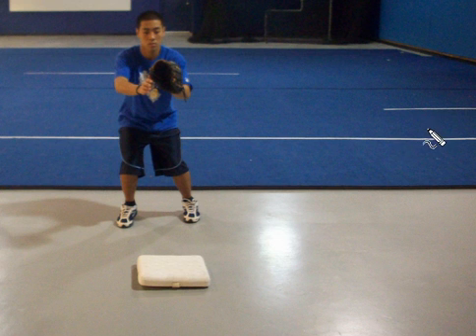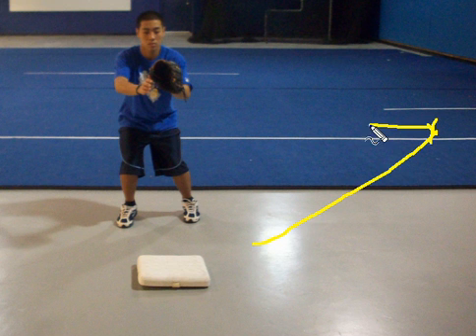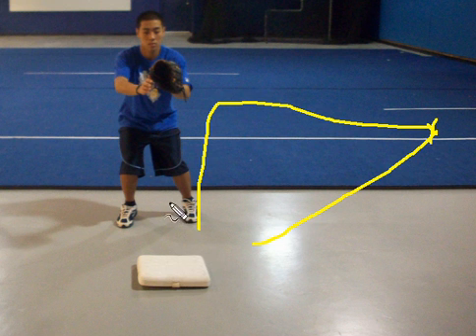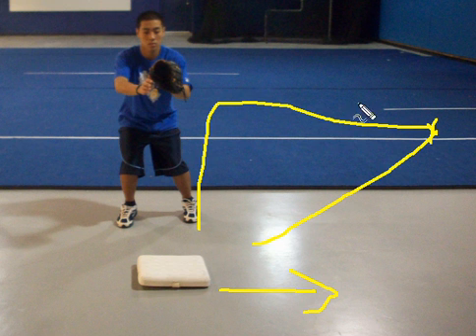Infield 2nd Base DP Angle.avi